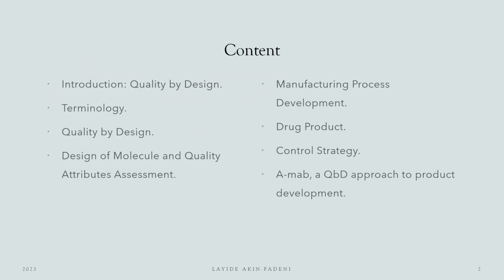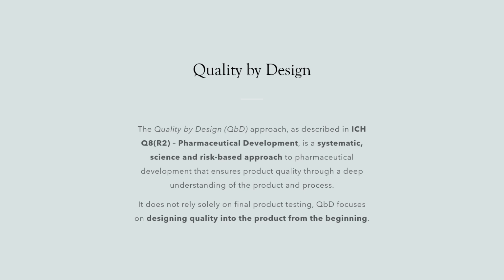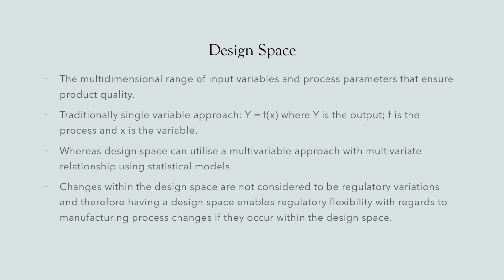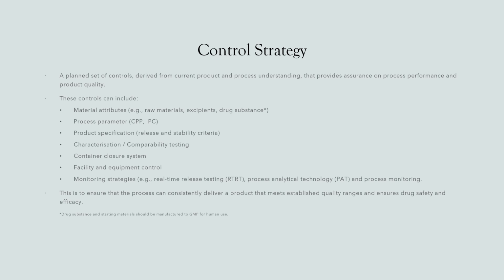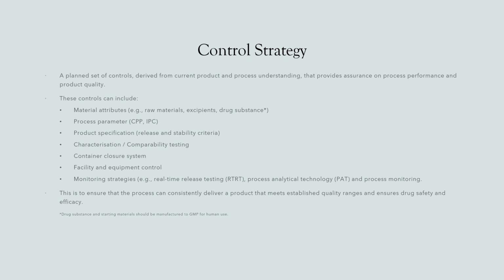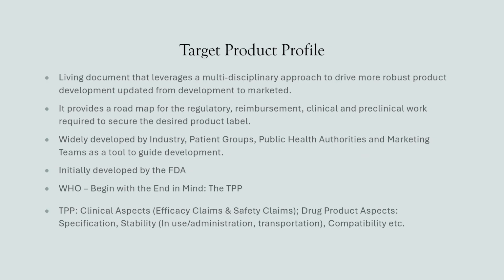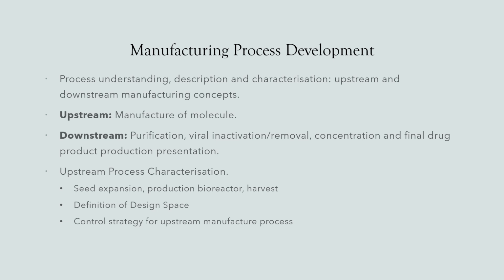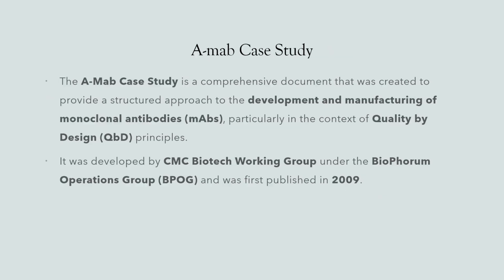Biotechnology and Biological - Part III Quality by Design for Monoclonal Antibody